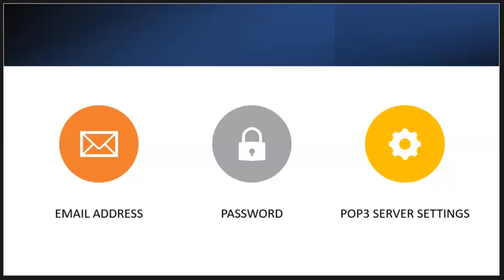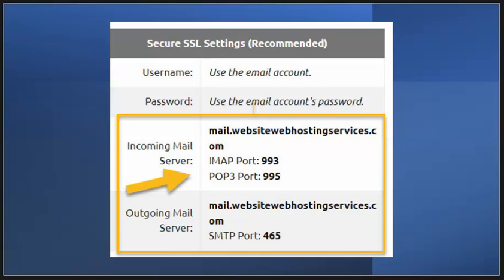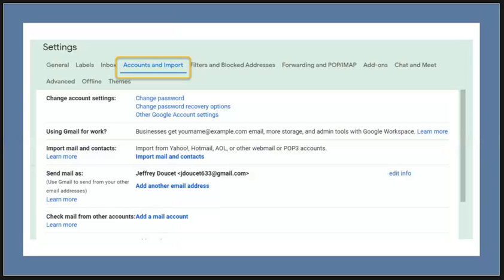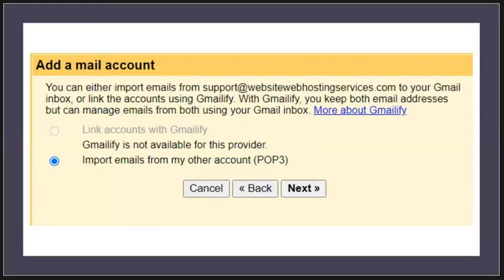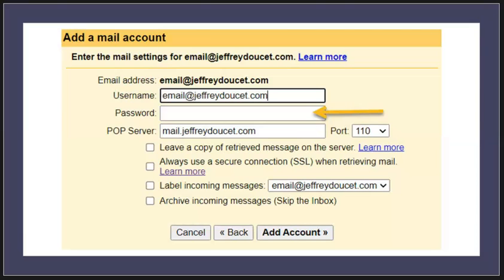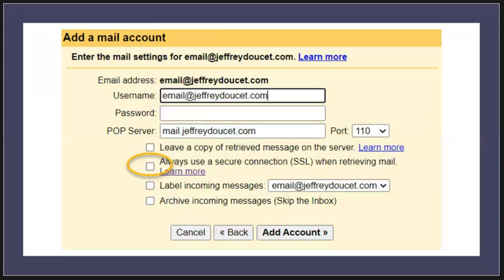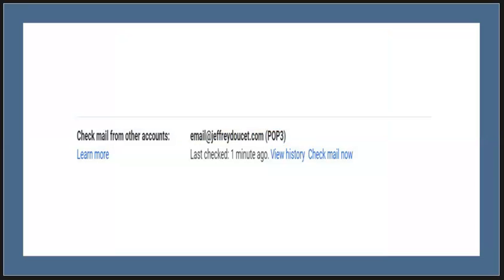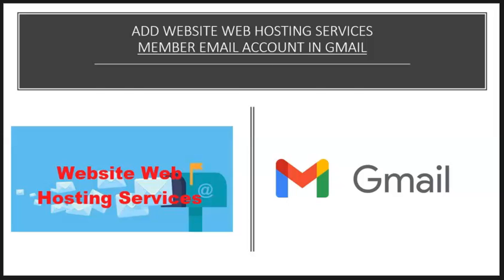How to Add Your Website Web Hosting Services Email Account in Gmail Inbox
Gmail inbox is one of the most popular free email apps. This tutorial explains how to add your Website Web Hosting Services email account to a Gmail inbox.

Hosting & Domain Registration ...